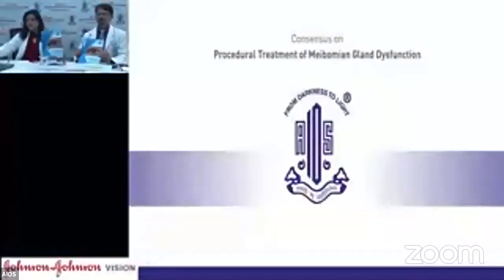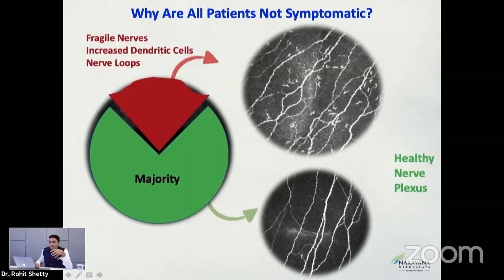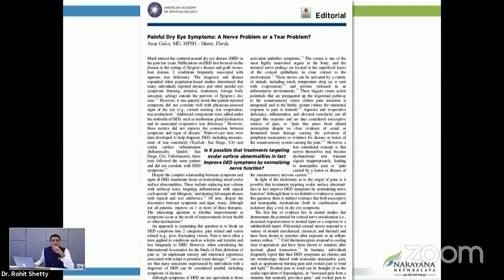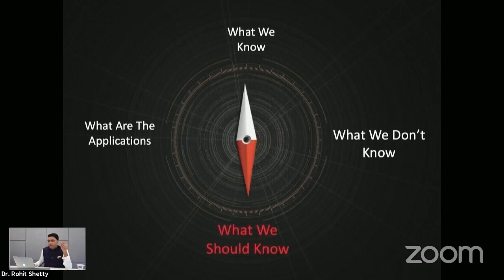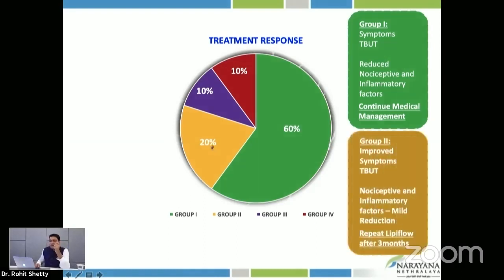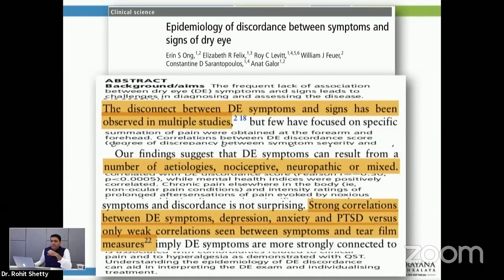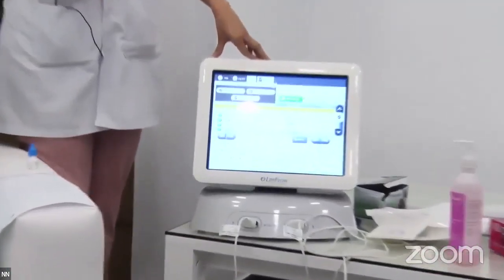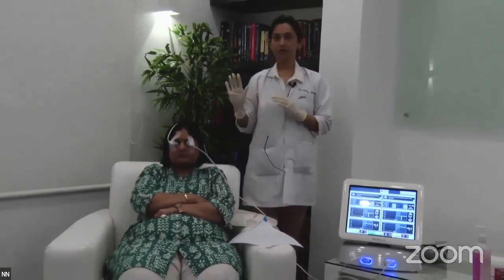LIVE WEBINAR | Launch of Co nsensus Document on Procedural Treatment of Meibomian Gland Dysfunction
Dr. Rohit Shetty
Clinician & Translational Scientist,
Vice Chairman, Narayana Nethralaya, Bangalore